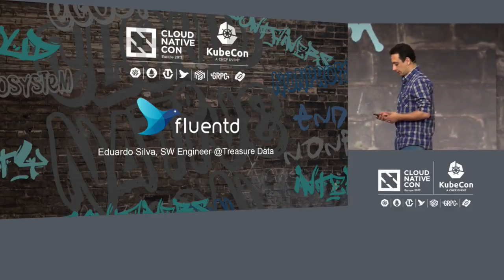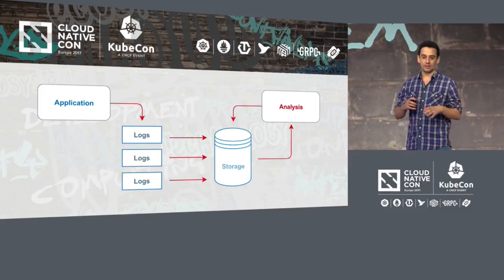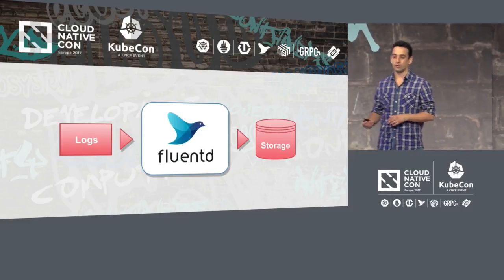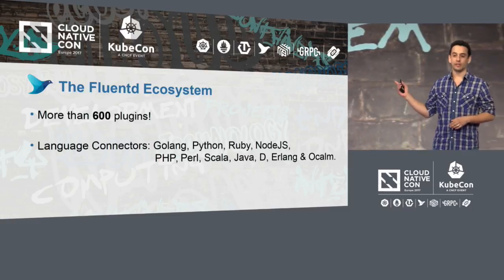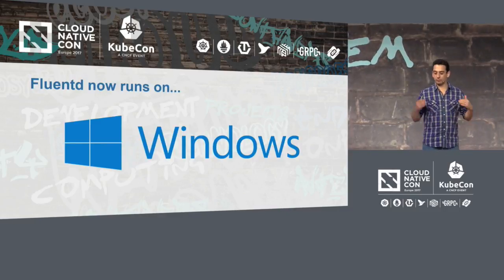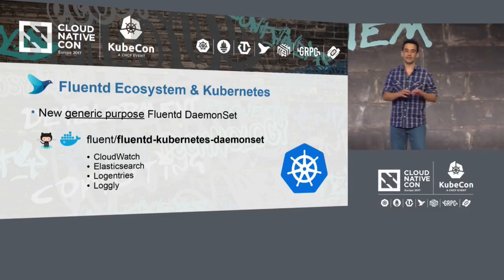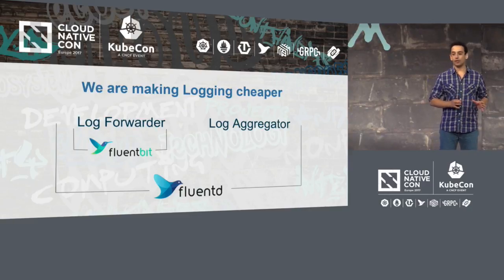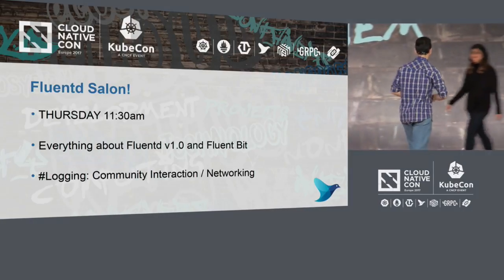Keynote: Fluentd Project Update - Eduardo Silva, Treasure Data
We are working towards Fluentd v1.0, the ecosystem is rapidly evolving and new exciting tools are coming in as part of the Fluent ecosystem. Very exciting news is coming!

Eduardo Silva
Eduardo Silva is a principal Open Source Engineer at Treasure Data Inc. It currently leads the efforts to make logging ecosystem more friendly in Containers and Cloud Environments. He is deep involved in Fluentd and Fluent Bit projects among others such as Monkey HTTP Server and Duda I/O. He is an active speaker at international conferences like LinuxCon and CloudNativeCon events.